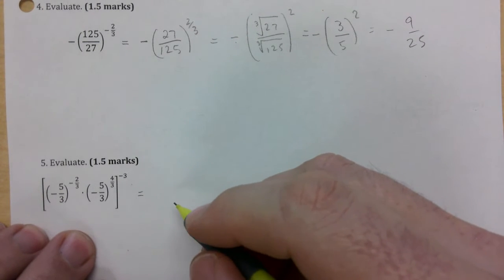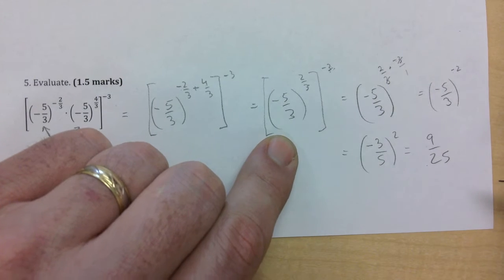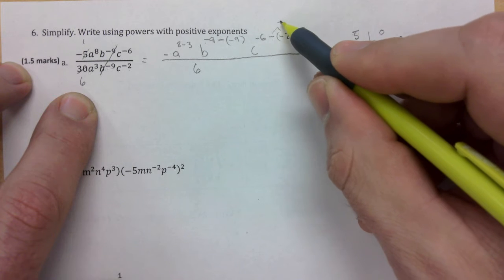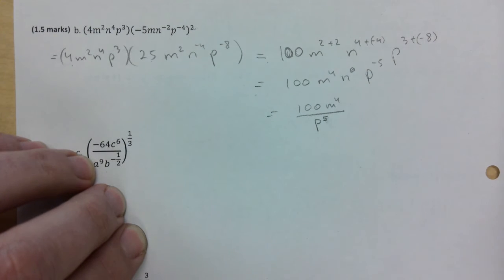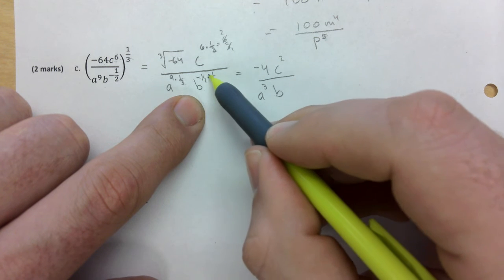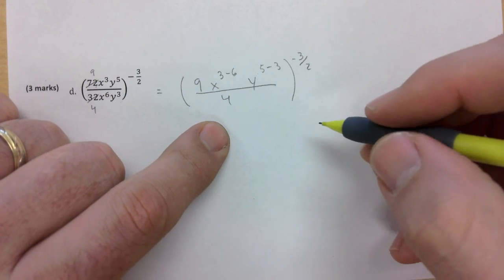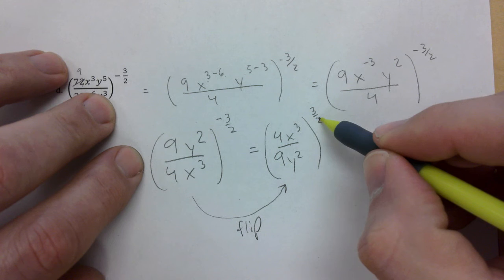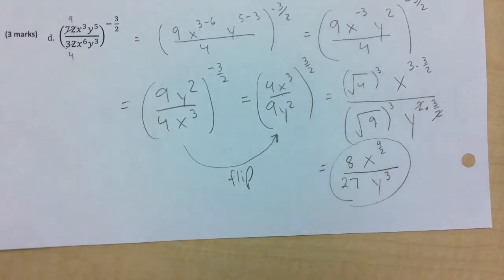IAPR2S Ch 4 Quiz Correction